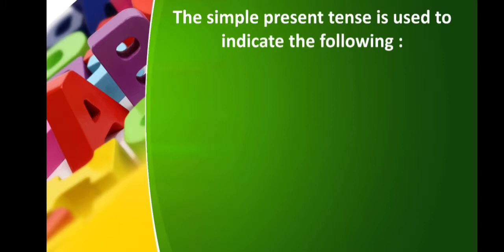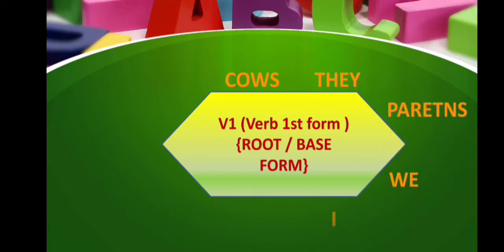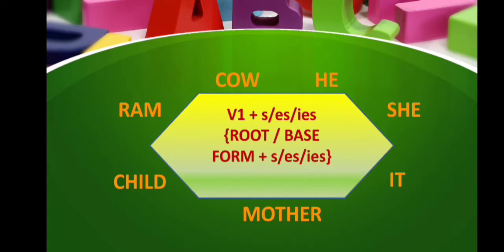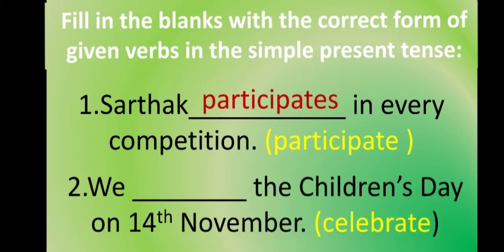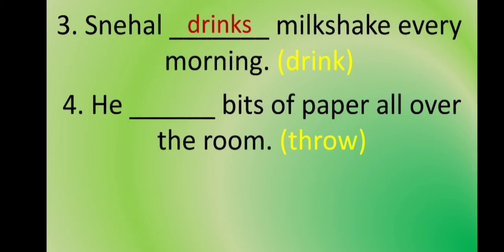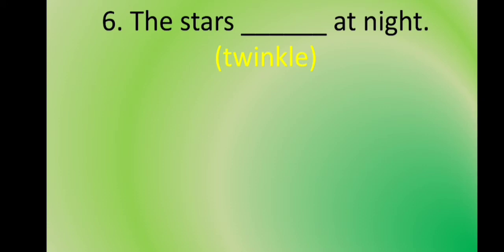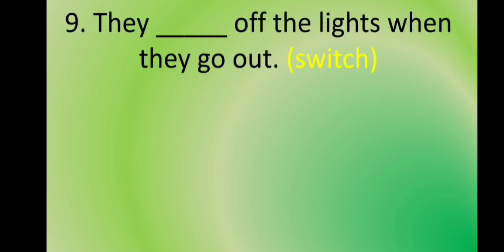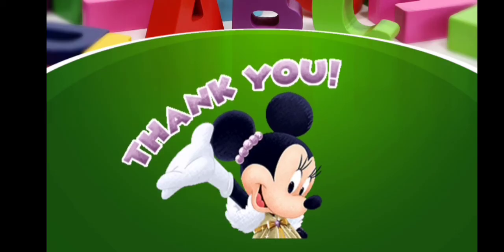GRAMMAR || Simple Present Tense || Explanation and Practice Exercise || Part 2 || APS